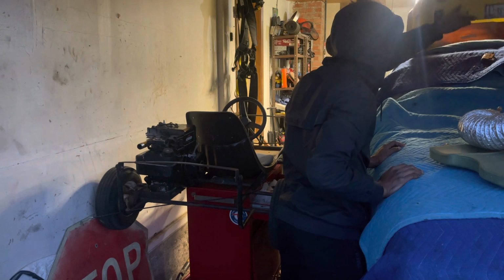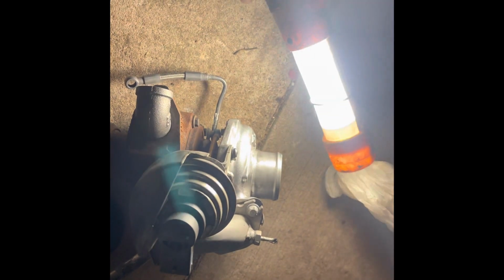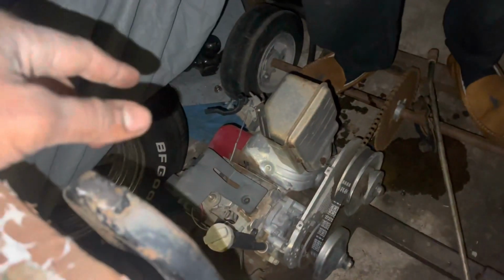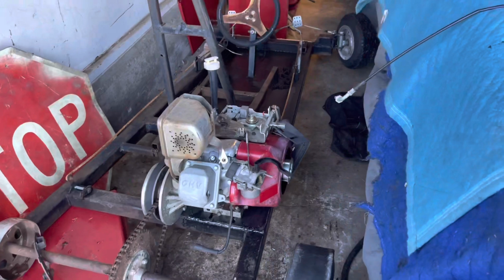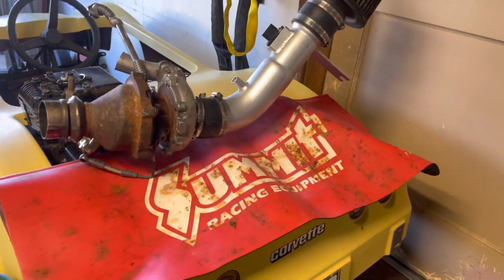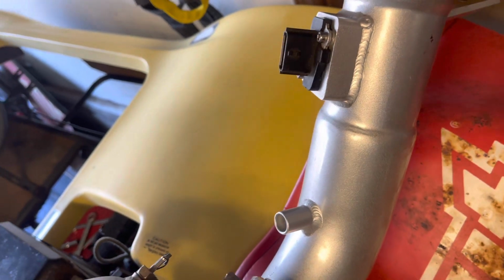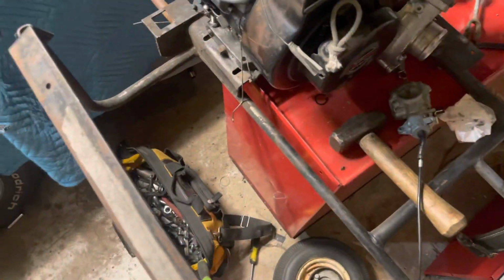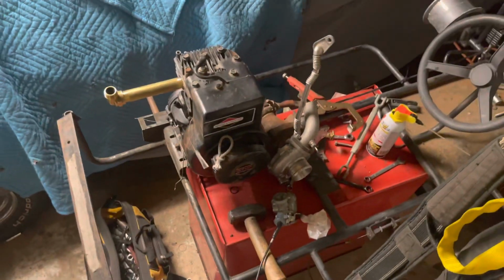Turbo corvette go kart build